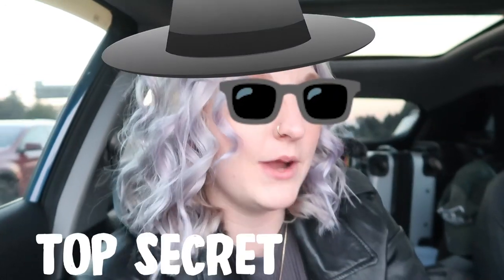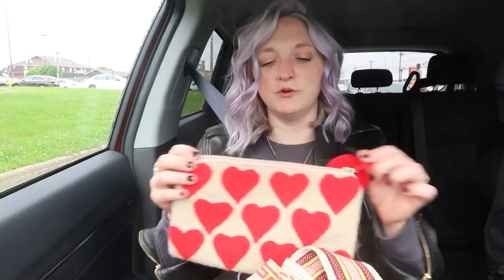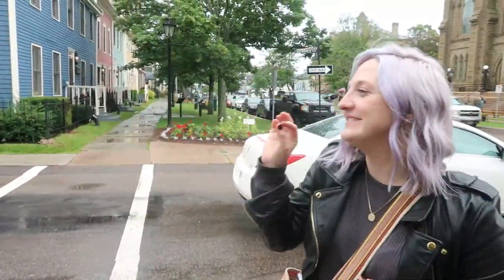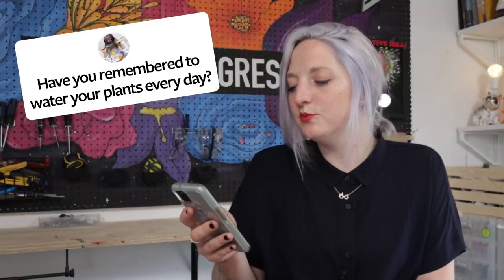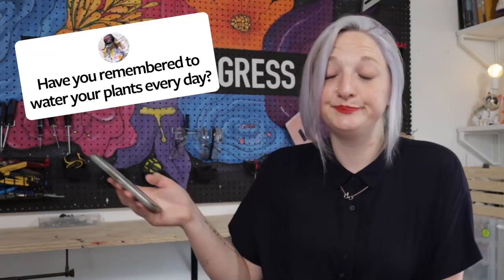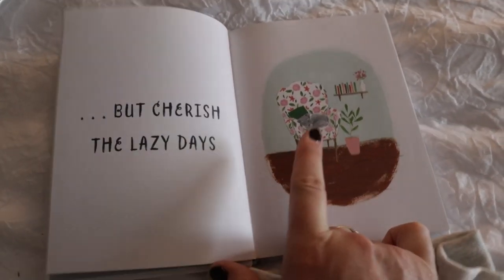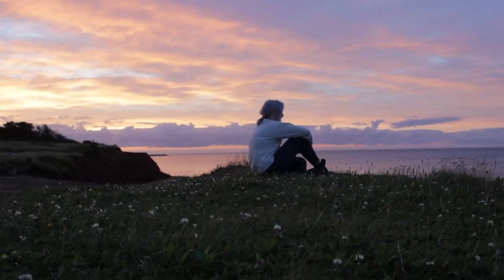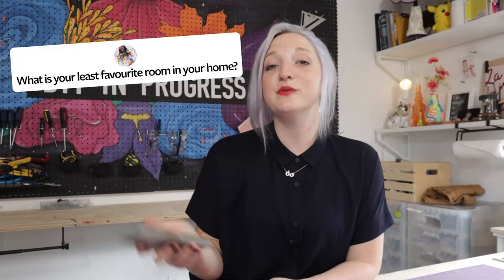East Coast antique, thrifting + boutique shop with me | PEI Travel Vlog + Q&A | DIY Danie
In this DIY diary, I travel to PEI for a top secret DIY project. While I wasn’t allowed to reveal why I was there, I took you all along my journey to shop locally at some of the best boutique, antique + thrift shops as well as answer some burning questions you’ve all been asking about!

»»»» PEI SHOP TOUR LISTED BELOW!

Eat. Pray. Love BOOK *AF

Beasts of Burden Graphic Novel *AF

The Highest House Graphic Novel *AF

»»»» Filming Equipment »»»»

»»»» Edited By »»»»

Dan White

»»»» Music Attribution »»»»

»» Snail Mail

975A Elgin Street
PMB No.128